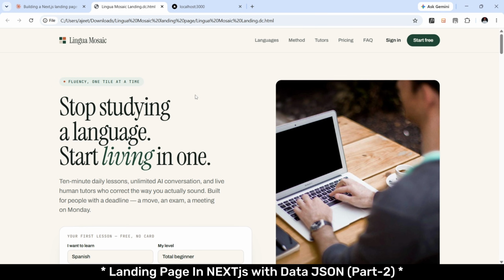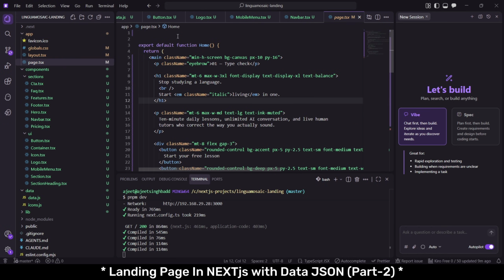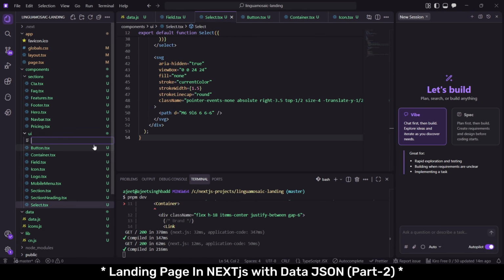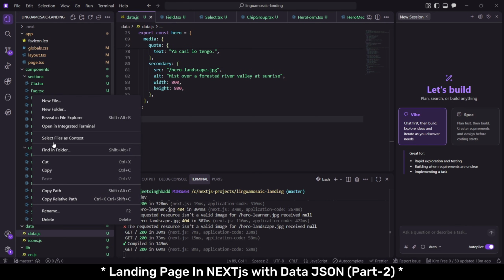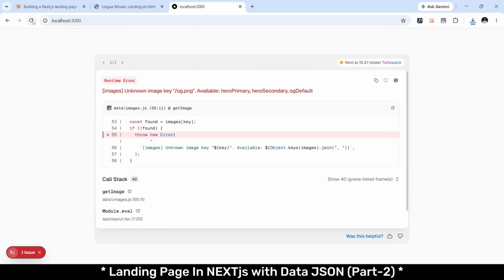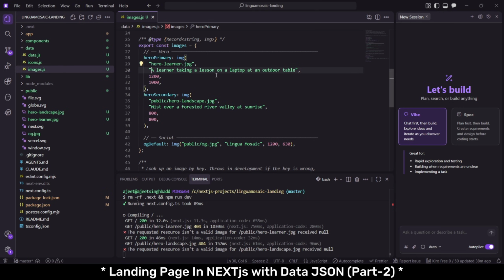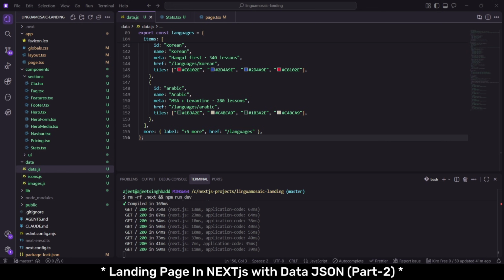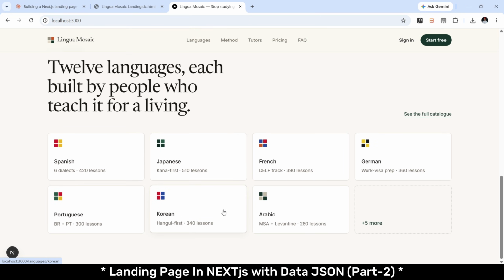Responsive Header & Hero Section in Next.js + Tailwind — Landing Page Build Pt 2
Build a responsive Header/Navbar and an eye-catching Hero section in Next.js with Tailwind CSS, then add a Stats section and a Languages section with icons and logos. This is Part 2 of the Next.js landing page series, but you can follow along even if you skipped Part 1.

What you'll learn:
- Responsive Header/Navbar in Next.js
- Hero section with headline, CTA and image
- Stats section to showcase key numbers
- Languages section with icons/logos

📌 Timestamps:
00:00 Intro
00:15 Header section
04:51 Hero section
19:01 Stats section
21:31 Languages section